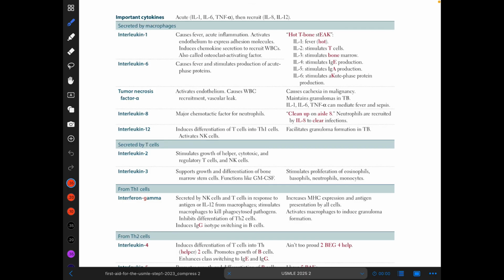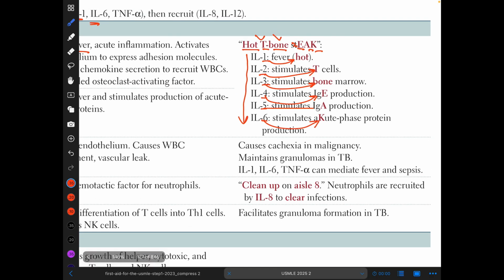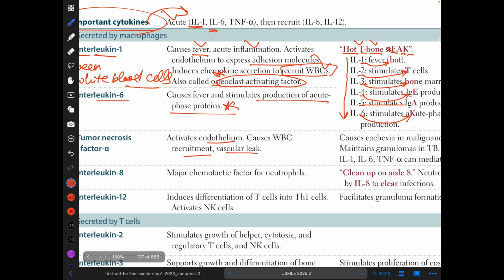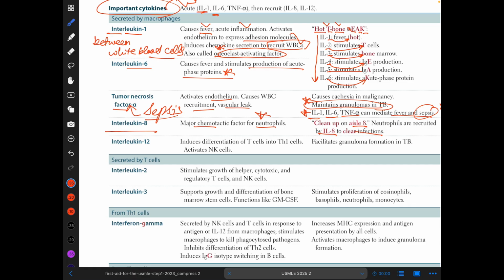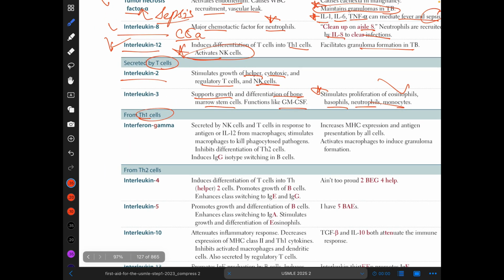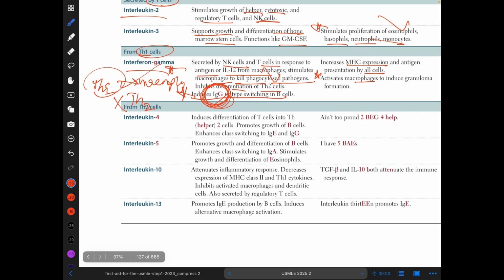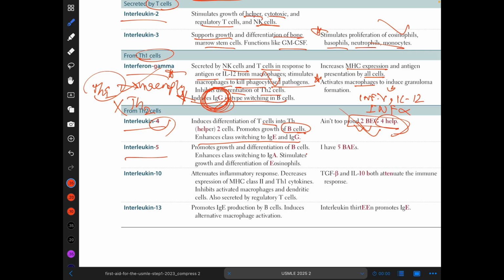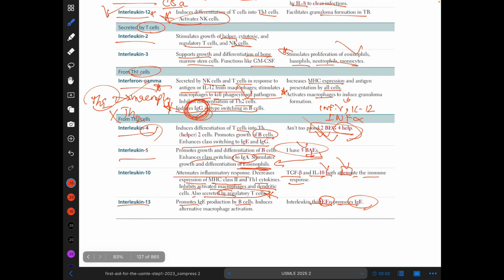Top Cytokines You MUST Know 💉 | IL-1 to TNF-α Simplified for Exams!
🧬 Which cytokine causes fever? Which activates macrophages? Which triggers septic shock?
In this focused, high-yield immunology video, DoctorDC_online explains the most important cytokines — their sources, functions, and clinical relevance — in a way that's easy to remember and exam-ready.

📌 What You’ll Learn:
✅ IL-1 – Fever + acute inflammation (“Hot T-cell”)
✅ IL-2 – Stimulates T-cell growth
✅ IL-3 – Bone marrow stimulation
✅ IL-4 – Promotes IgE and IgG production (class switching)
✅ IL-5 – IgA production & eosinophil activation
✅ IL-6 – Fever + acute phase protein production
✅ IL-8 – Neutrophil chemotaxis ("Clean up on IL-8!")
✅ IL-10 – Anti-inflammatory
✅ TNF-α – Septic shock, vascular leakage, cachexia
✅ Interferon-γ – Activates macrophages, antiviral state
✅ Mnemonics to master all key cytokines
✅ Clinical applications: infections, autoimmunity, cancer therapies

🎯 Perfect for USMLE Step 1, immunology revision, and clinical correlations.